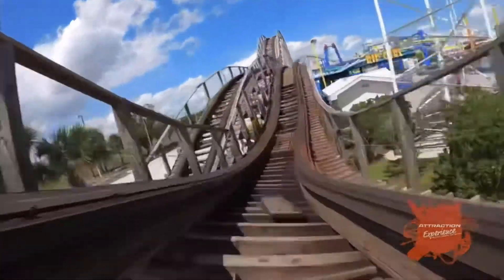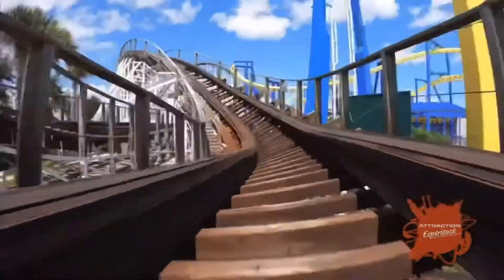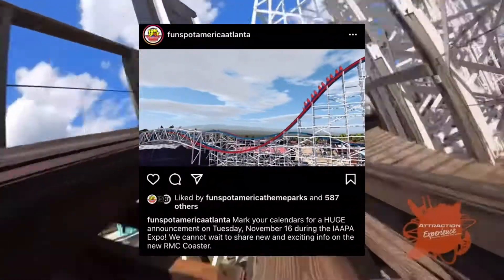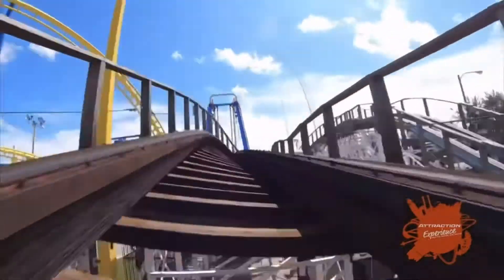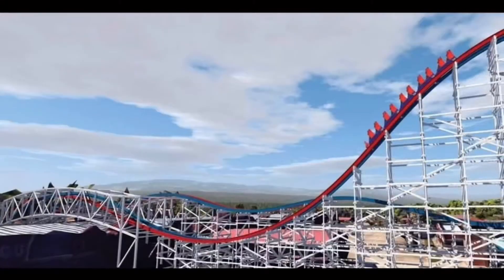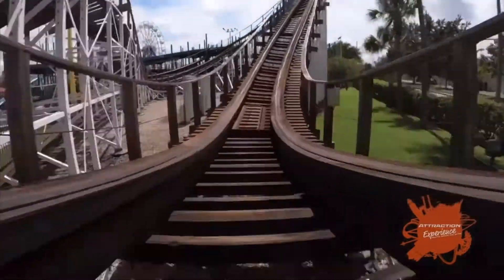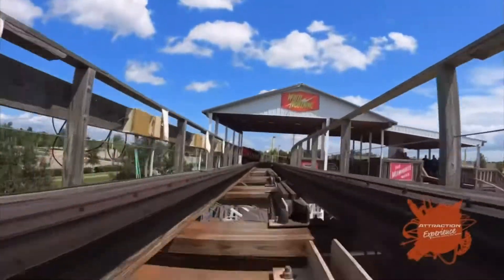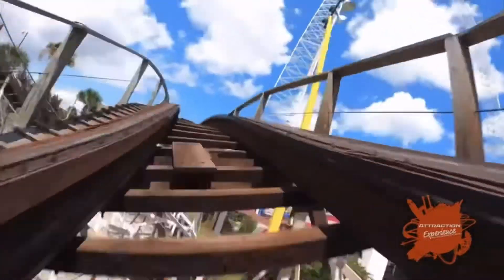Fun Spot RMC update - Layout soon??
Funspot just posted on instagram how they will be doing a major update on the RMC at the atlanta park, in this video, im gonns talk about it.

White lightning pov credits: attraction experience